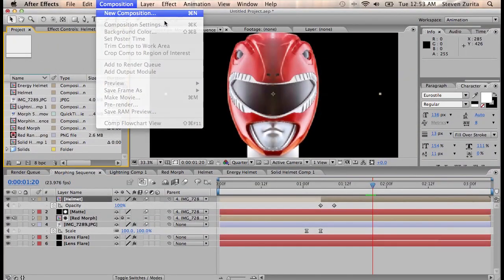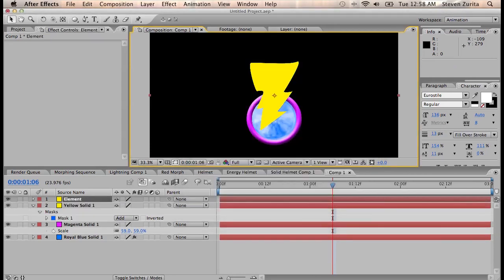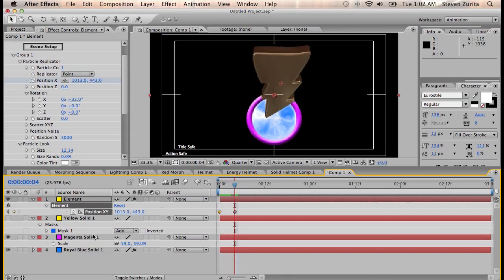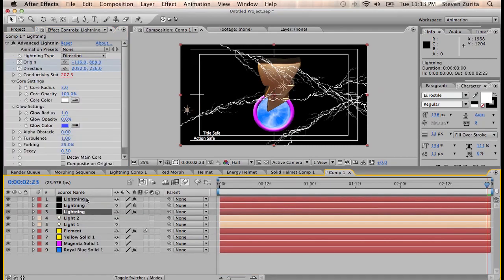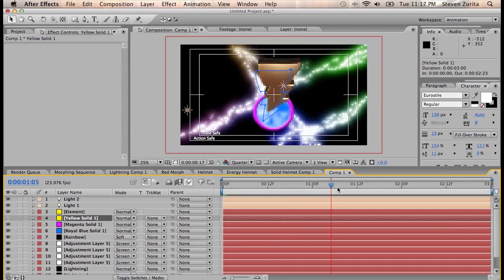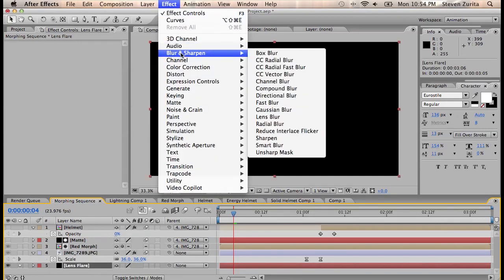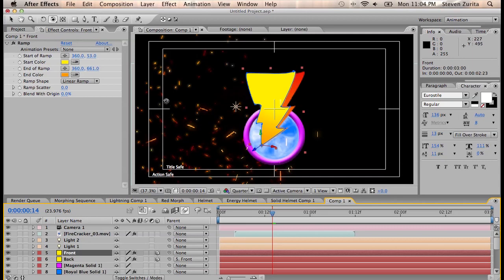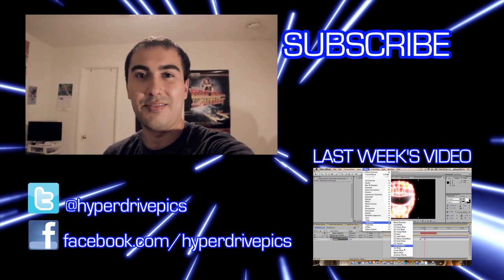Power Rangers Morphing Tutorial Part 3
Part 3 shows you how to do the lightning slam shot and how to do the effect without Video Copilot plug ins.

And you can find blogs and more on our website!

*Be sure to set the slow sparks layer in the lightning slam comp to screen in compositing modes.